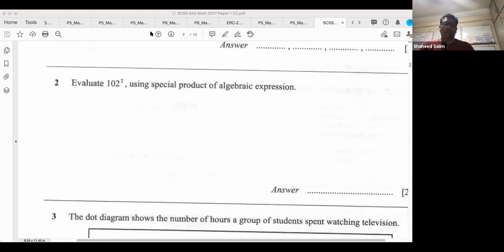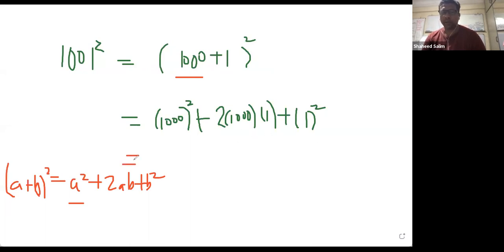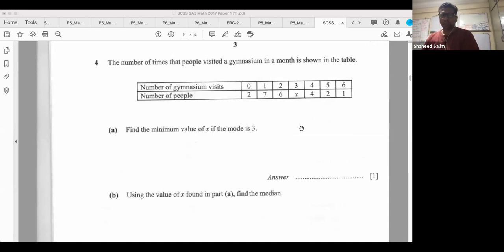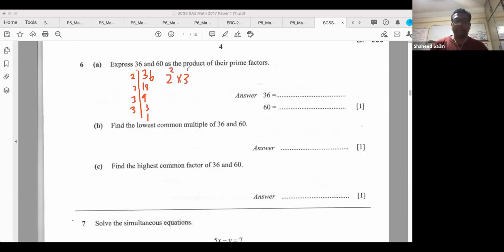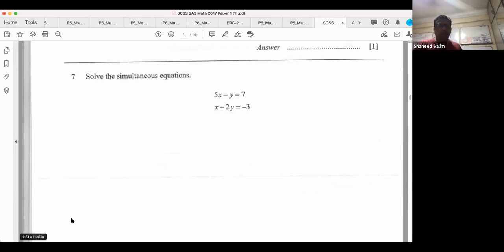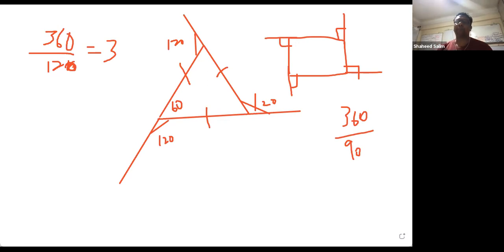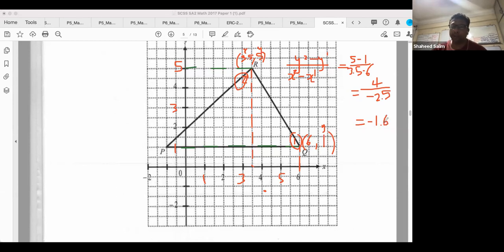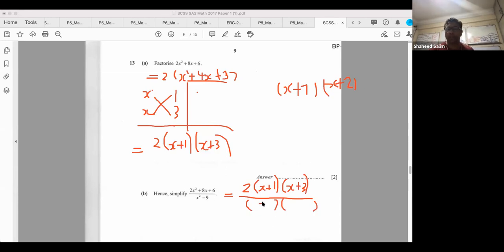19th Sept 2021 Sec 2 SA2 Practice Paper